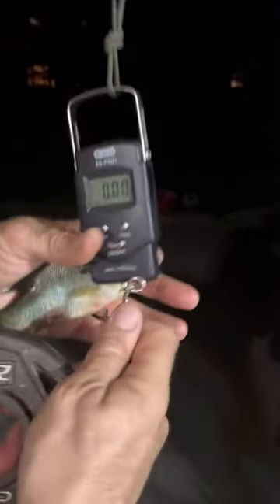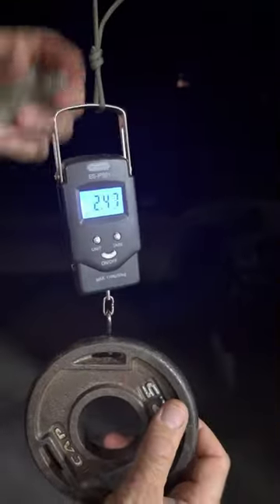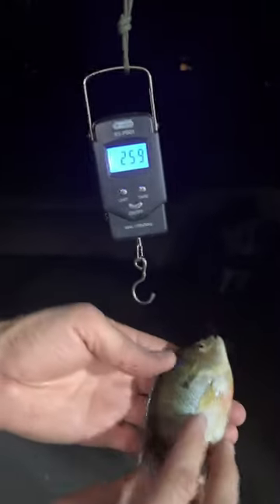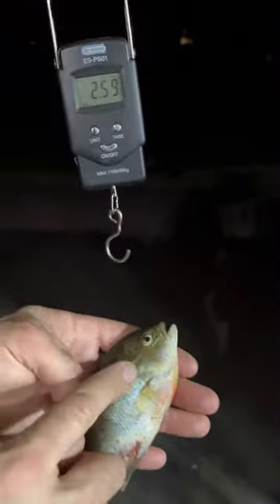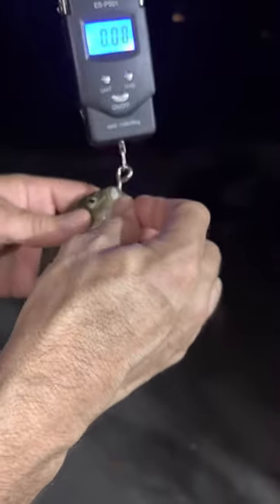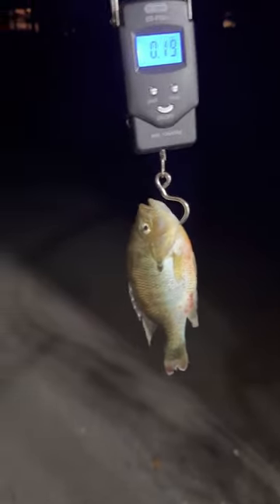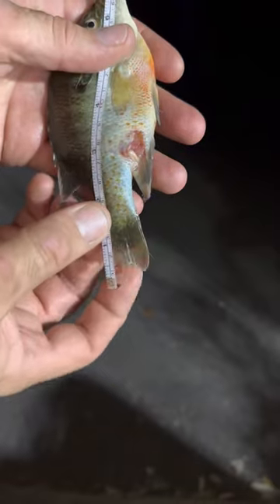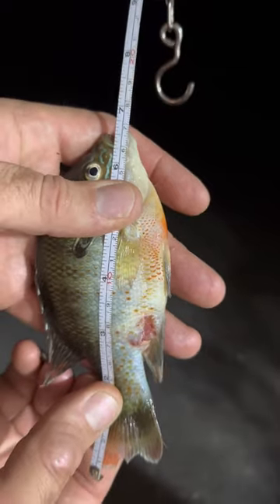Redbreast sunfish record